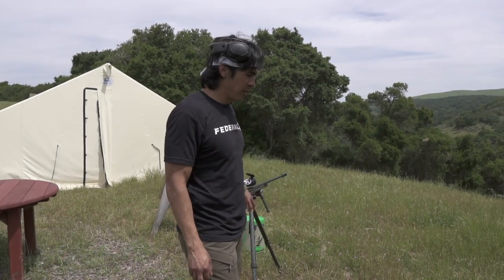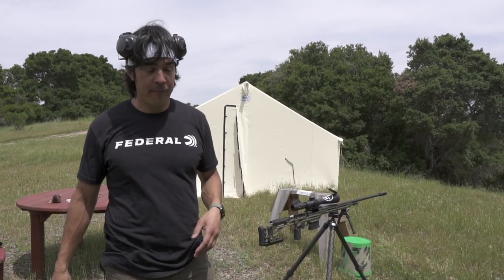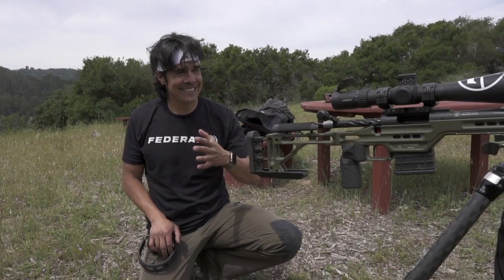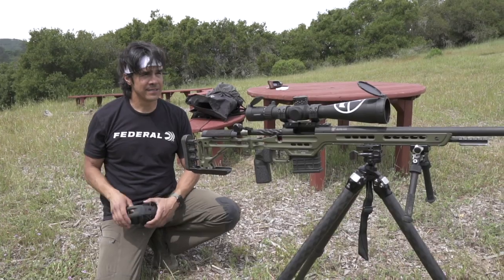No-Hill Drill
Don’t have a hill to climb to prep for your high-country hunt? CrossFit Games director Dave Castro demonstrates this simple, effective alternative.